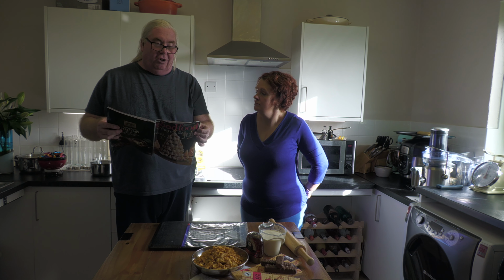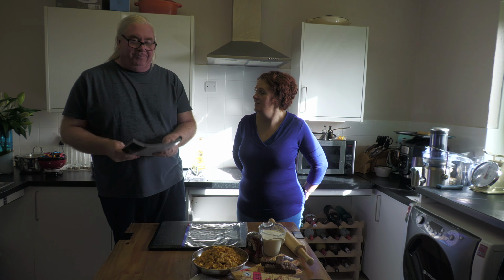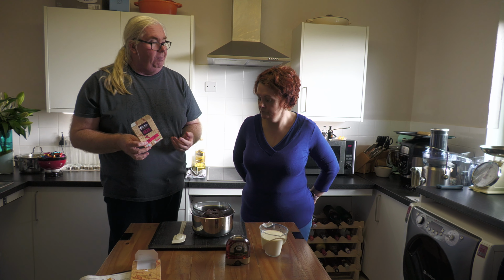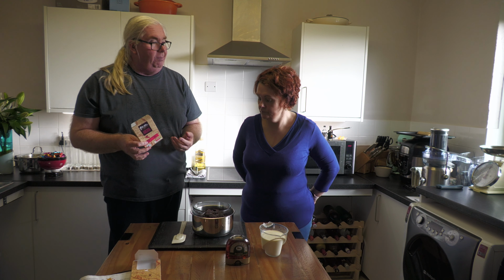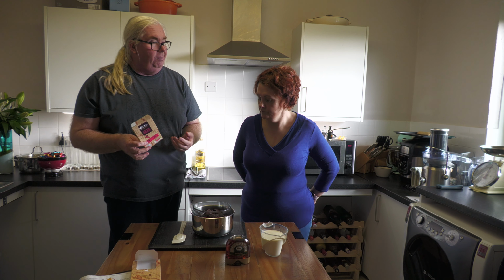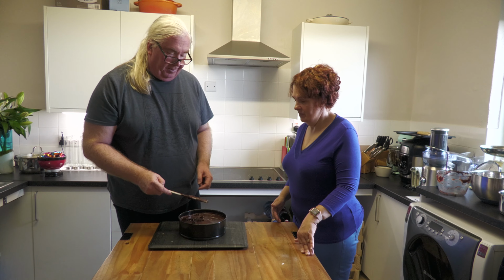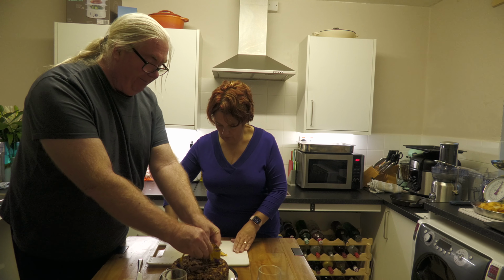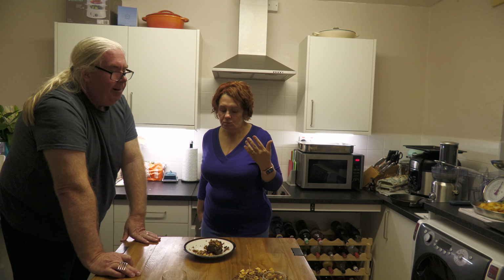HOW TO MAKE CHOCOLATE HONEYCOMB TORTE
IN TODAYS VIDEO IN OUR BIG OGGIE WORLD CHRISTMAS LIST IT'S TIME FOR JOHN TO BE LET LOOSE IN THE KITCHEN.

TODAY HE MAKES A FABULOUS CHOCOLATE HONEYCOMB TORTE.

INGREDIENTS:
3 × 40g chocolate-covered honeycomb bar
100g cornflakes
500g dark chocolate (at least 70% cocoa solids), broken into small pieces
3 tbsp golden syrup
400ml double cream

METHOD
SEE VIDEO